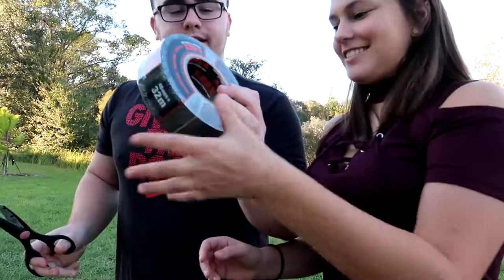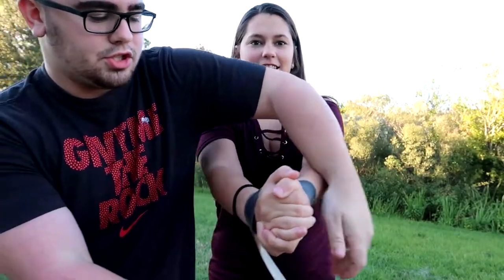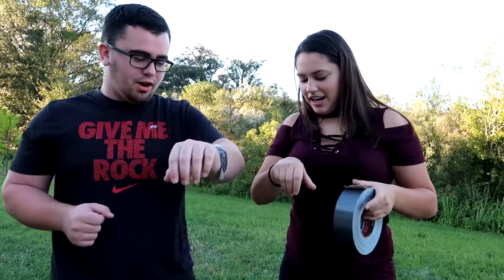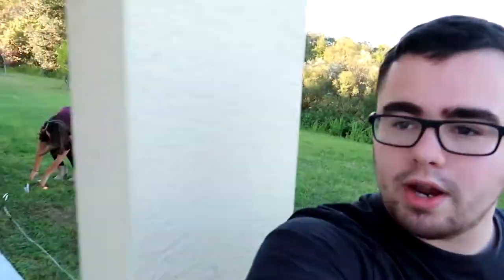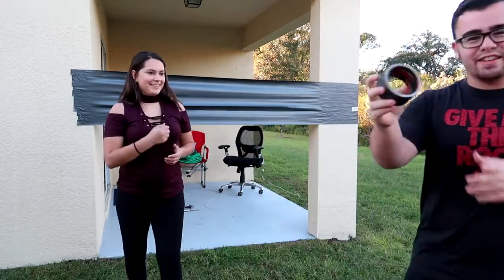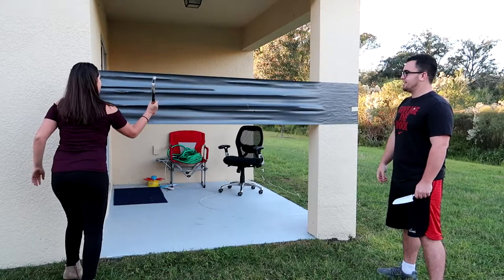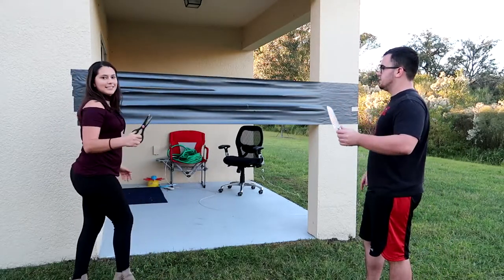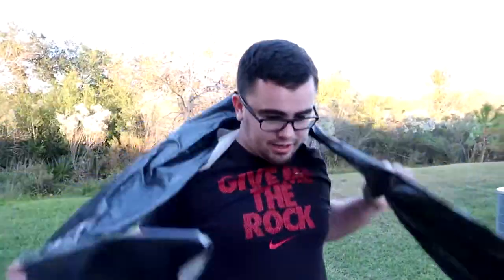WORLD'S STRONGEST TAPE STRENGTH TEST!!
Doing a strength test with the strongest tape in the world! We tried multiple tests to see just how much this tape could actually handle!!